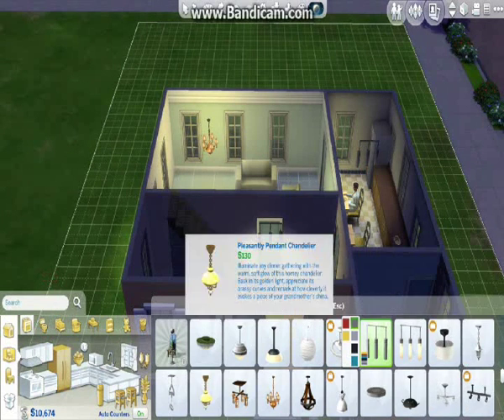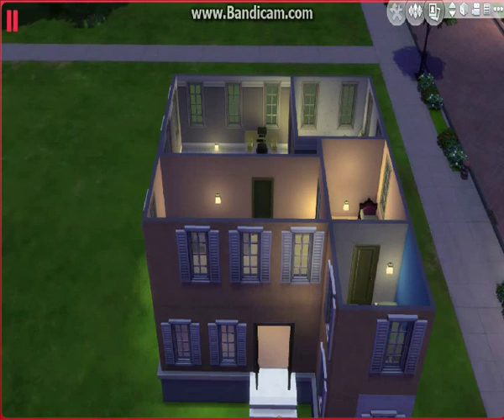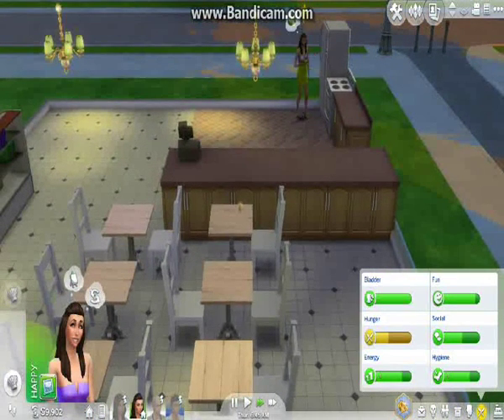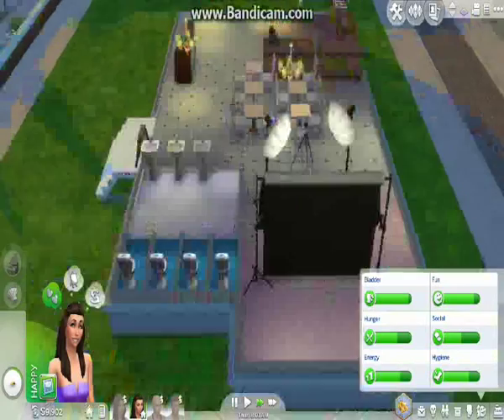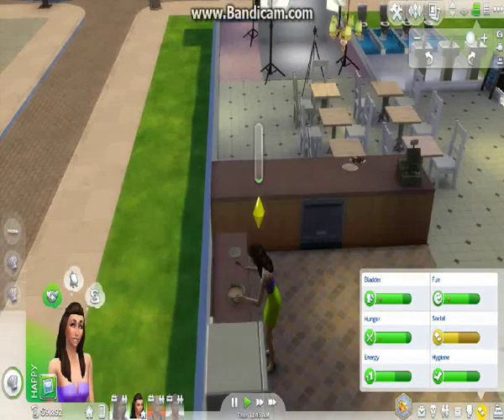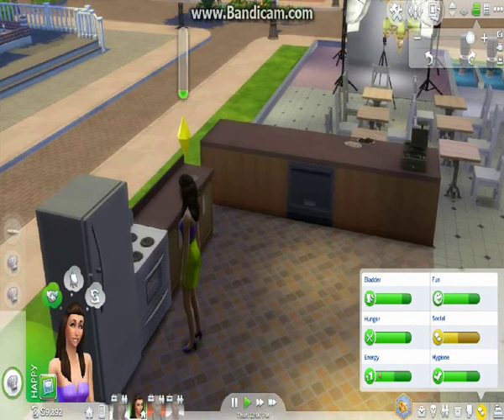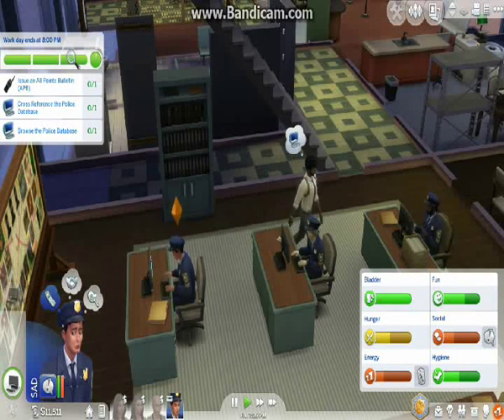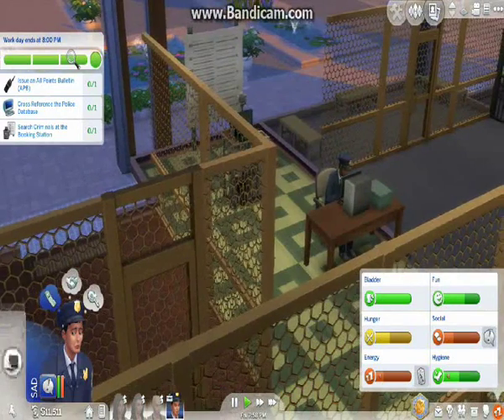Let's play: The Sims4 Get to work: Part12: Bakery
In this part we visit the new bakery. The Bakery opens and The customers become very interested in the sweet treats.

P.S sorry about the background noise  it was very hard to edit out.

I hope you enjoyed this part:)